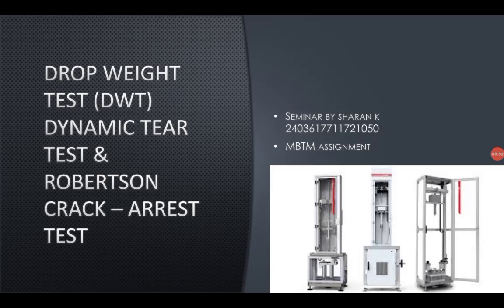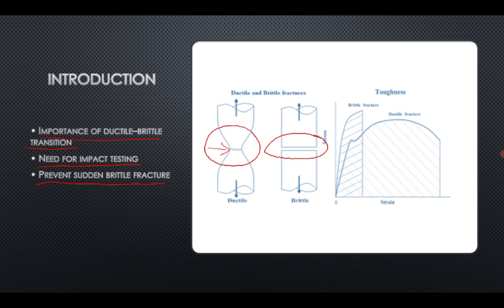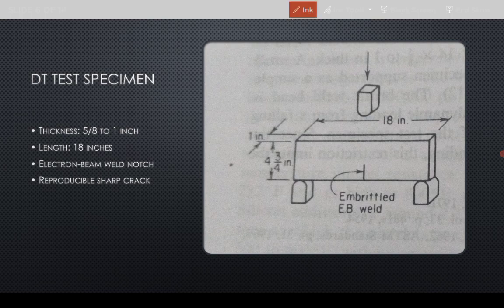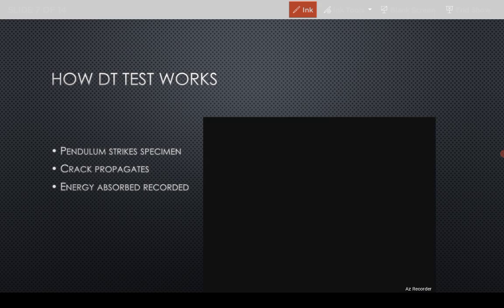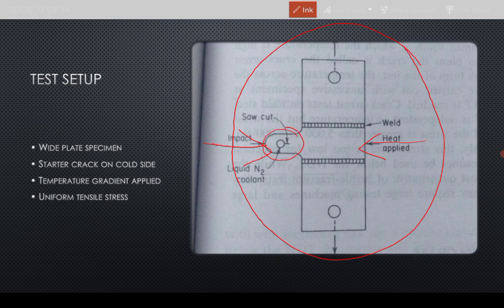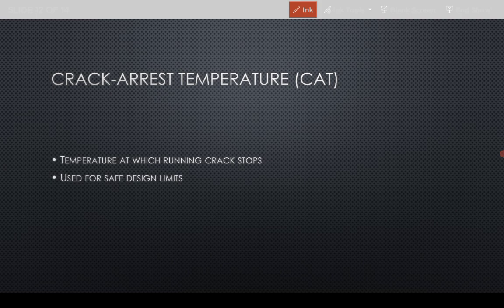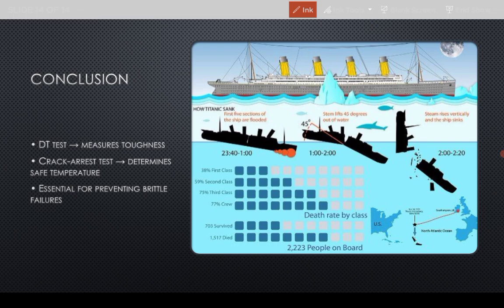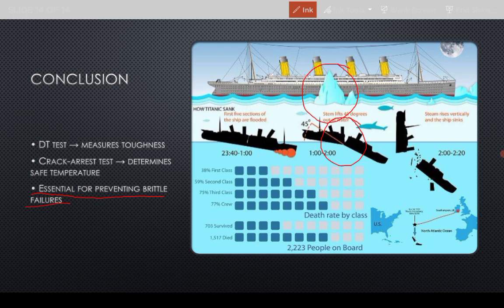DROP WEIGHT TEST-SHARAN k